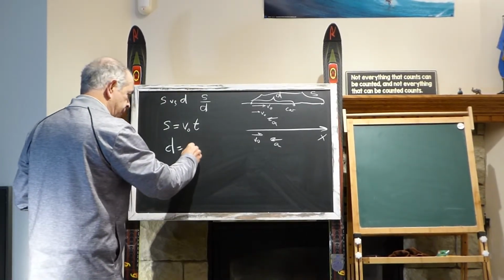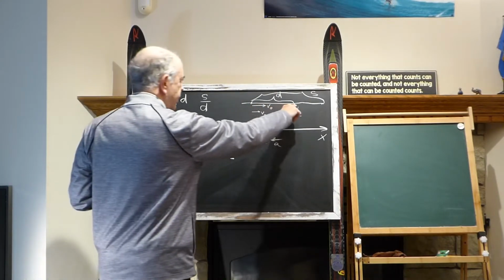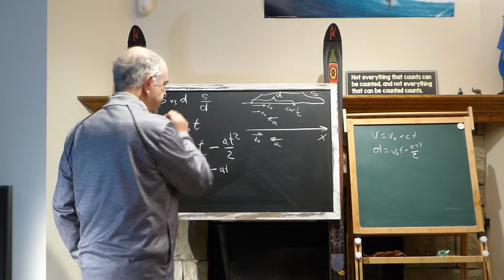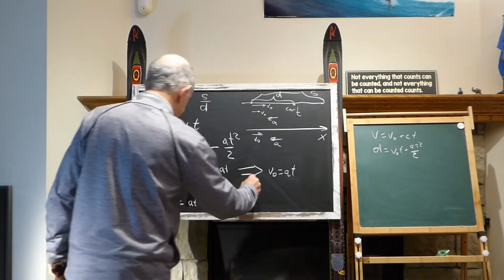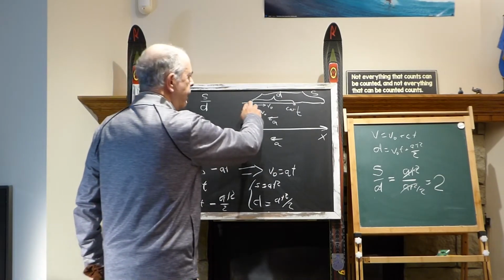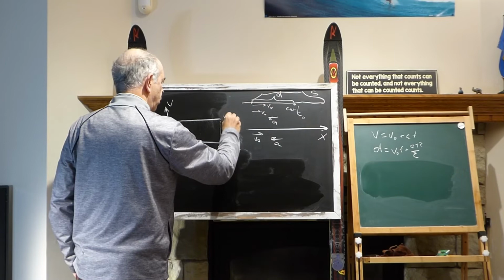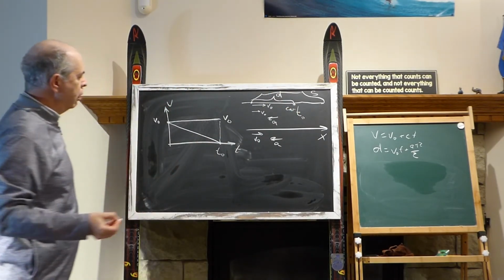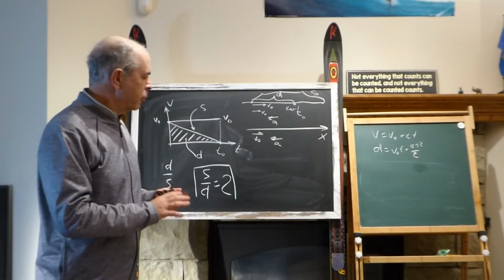17. Mechanics, Kinematics. Railroad car and train. 220018 Physics tutor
Problem: Last railroad car is detached from the train. Compare train and car distances.